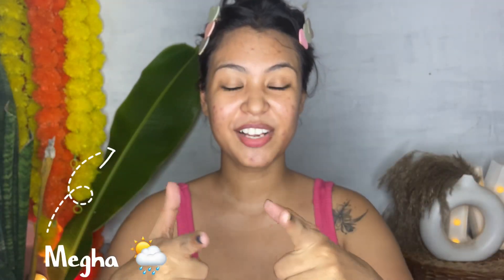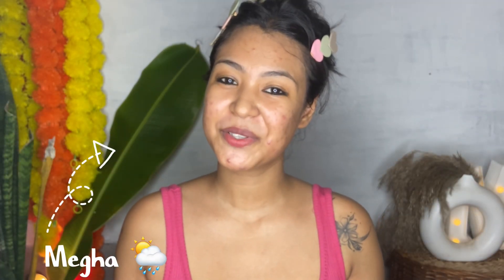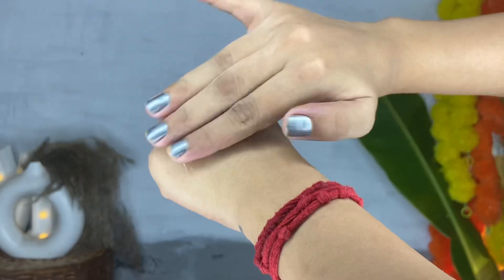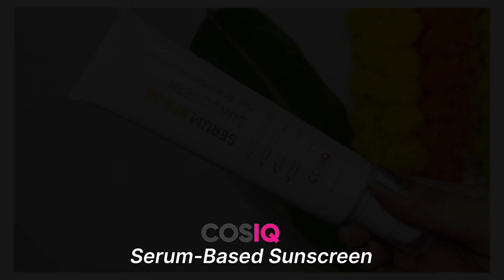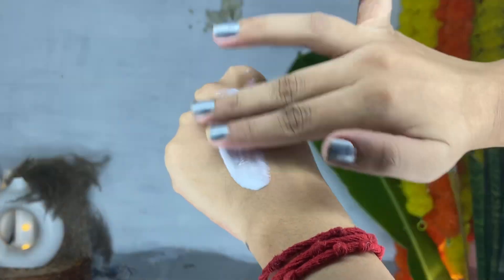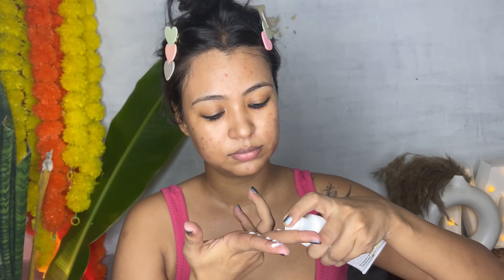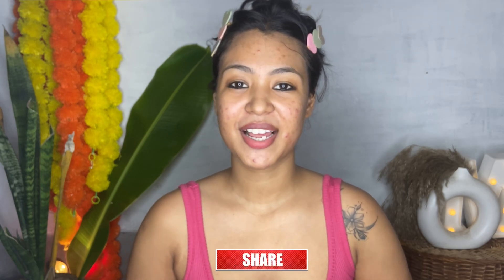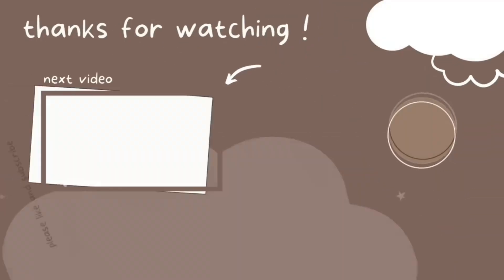Cosiq skincare review | shark tank product | Perfect Festive Glow “মা আসছে - Series”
Cosiq skincare review | shark tank product | Perfect Festive Glow | “মা আসছে - Durga Ma is Coming Series”

Shop this from 👇🏻

CosIQ Vitamin C-23% Face Serum
CosIQ Serum Sunscreen SPF50

Or

Get your skin festival-ready with this Shark Tank-approved skincare duo! ✨ The Vitamin C-23% Serum and SPF 50 Hybrid Sunscreen are your perfect partners for radiant, protected skin this Durga Puja. No white cast, just a natural glow! 🌟

Benefits:
🌸 Vitamin C-23% Serum: Evens skin tone, boosts brightness, and gives a radiant glow using advanced molecular technology.
☀️ Hybrid SPF 50 Sunscreen: Lightweight, non-greasy, protects from UV rays without leaving a white cast.